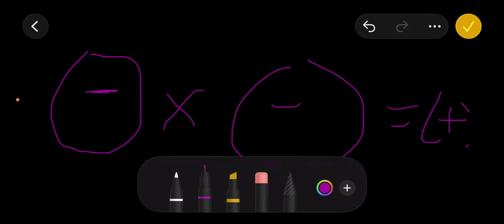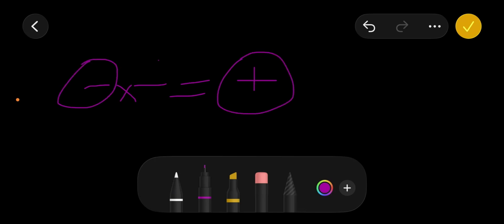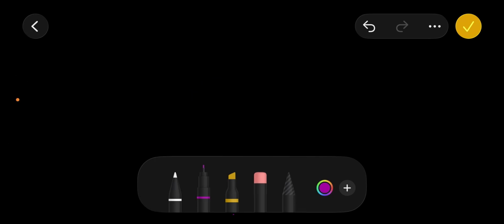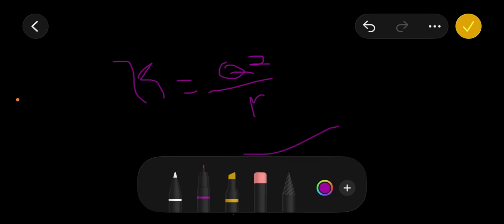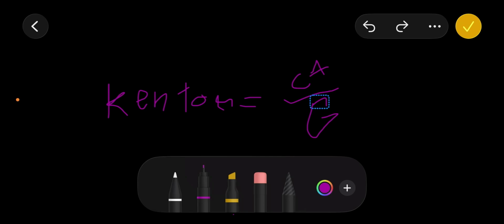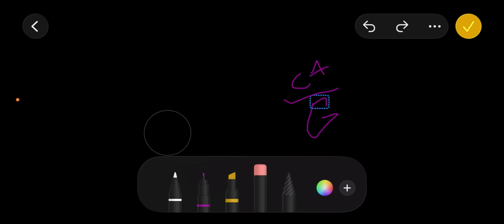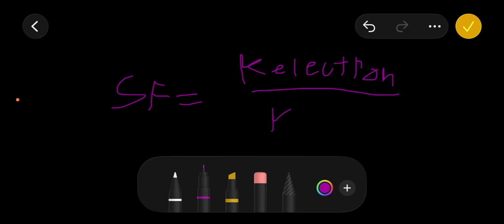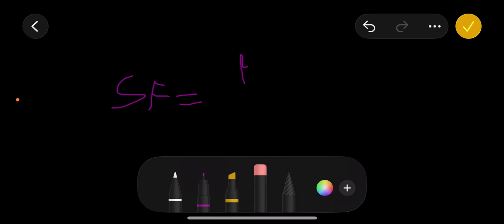Umo Theory:I Found the Particle Einstein Missed..